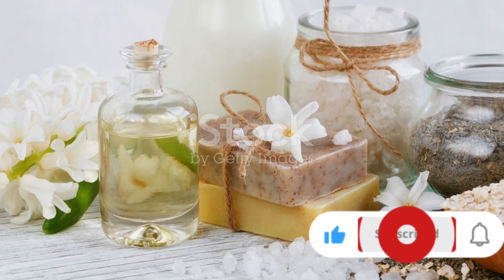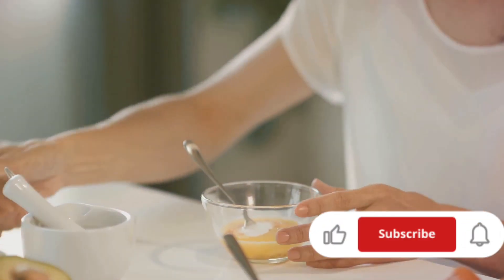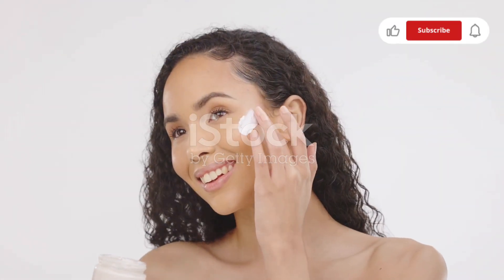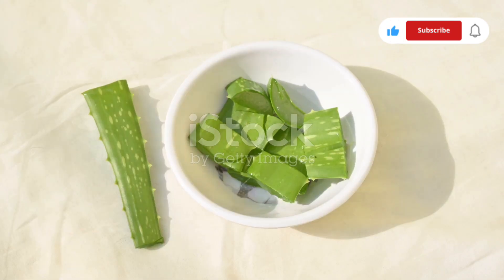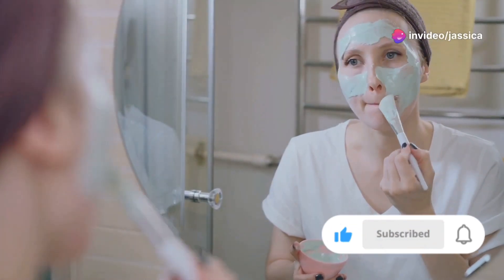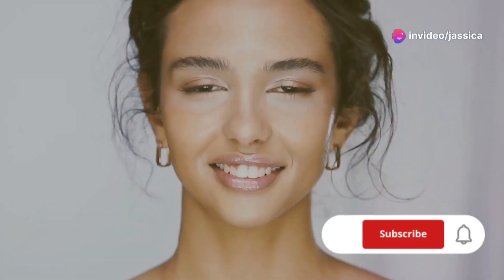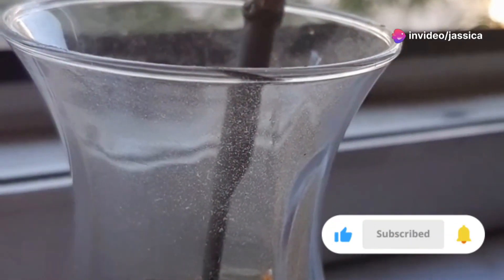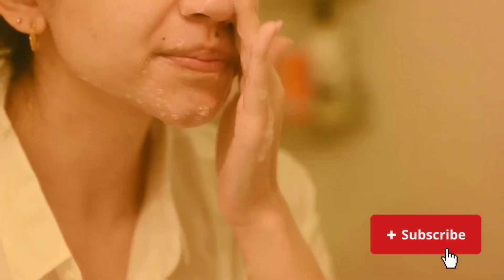The Best DIY Remedies for Glowing Skin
homemade remedies for glowing skin
homemade remedies for glowing face

Want to achieve a radiant complexion without breaking the bank? In this video, we'll share our favorite easy homemade remedies to get glowing skin naturally. From DIY face masks to skincare hacks, we've got you covered. Say goodbye to dull skin and hello to a clear, glowing complexion with these simple yet effective skincare tips. Get ready to glow from the inside out! Whether you're looking to improve your skincare routine, tackle acne prone skin, or simply want to achieve that coveted Korean glass skin, we've got the secrets to share. So, what are you waiting for? Let's dive in and get glowing!

homemade remedies for dark circles under eyes

homemade remedies for dandruff

homemade remedies for pimples

homemade remedies for hair growth

homemade remedies for dark circles

homemade remedies for tan removal on face

homemade remedies for hair fall

homemade remedies for cough

diy face wash

diy face wash by preity prerna

diy face scrub

diy face serum

diy face mask for glowy skin

diy face pack

diy face pack for glowing skin

diy face toner

diy face mask for acne

diy for glowing skin

diy for glowing skin in summer

diy for glowing skin for oily skin

diy for glowing face

diy for glowing skin for dry skin

diy mask for glowing skin

diy cream for glowing skin

diy serum for glowing skin

diy toner for glowing skin

diy skincare for glowing skin